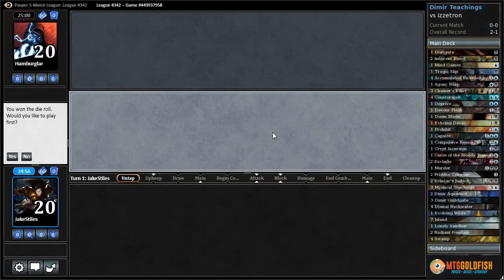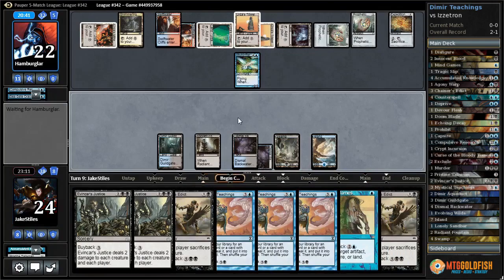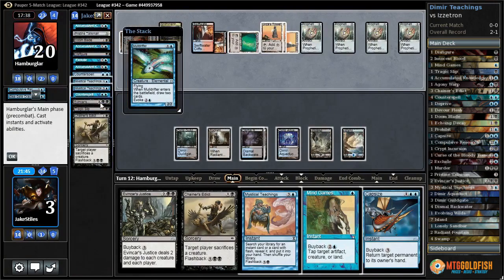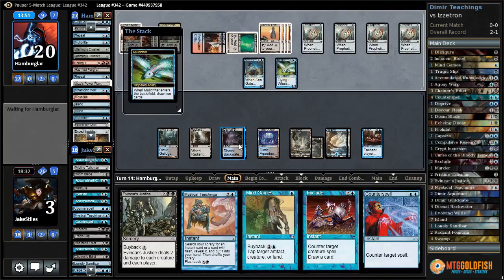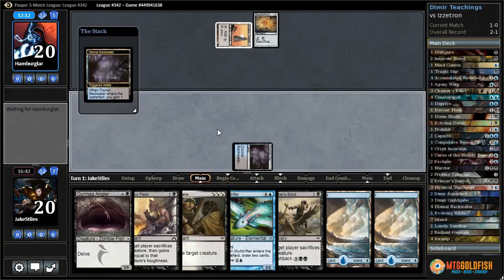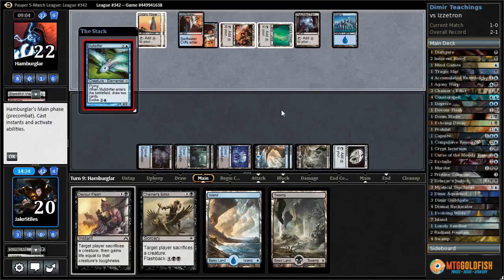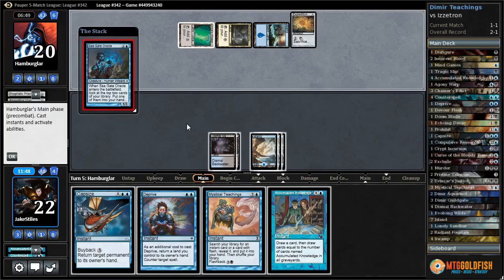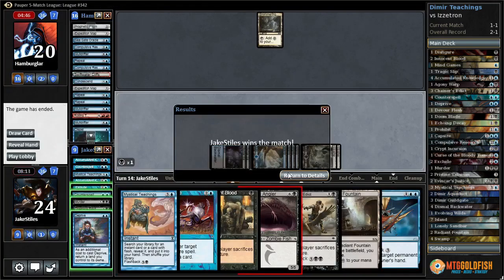Playing Pauper: Dimir Teachings vs Izzetron (Match 4)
Can we keep our opponents big threats at bay or will Rolling Thunder roll us? Let's see!